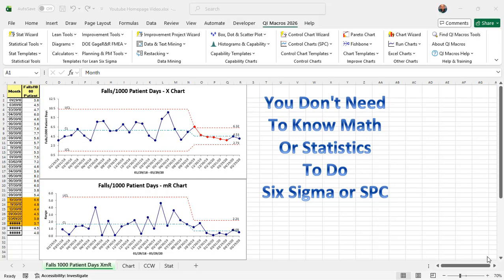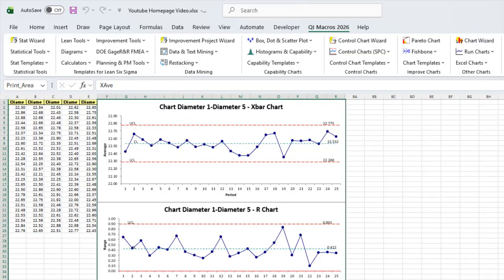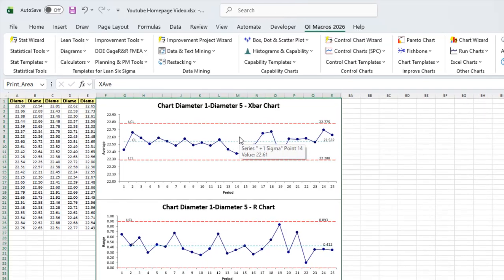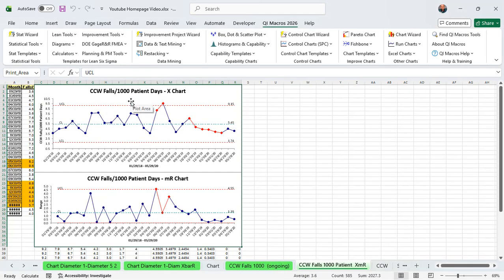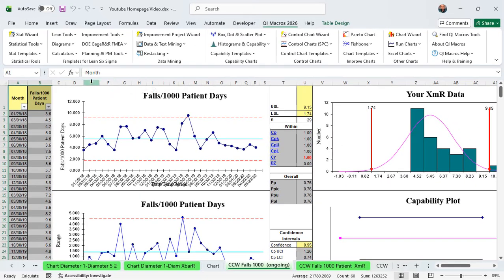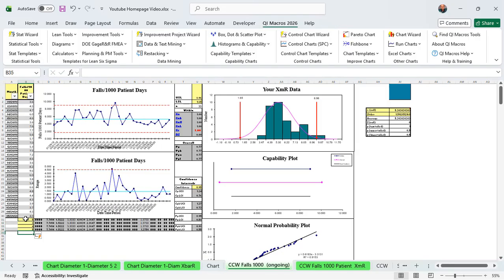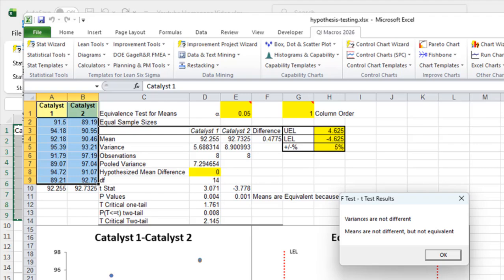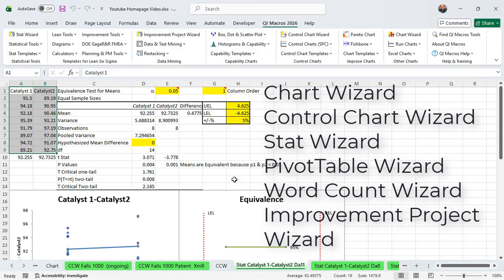QI Macros Automates Six Sigma and SPC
QI Macros Chart and Stat Wizards automate much of the complexity of Six Sigma and SPC. QI Macros Control Chart Templates make ongoing Statistical Process Control easy. QI Macros makes Green Belts and Black Belts more productive when working in Excel.